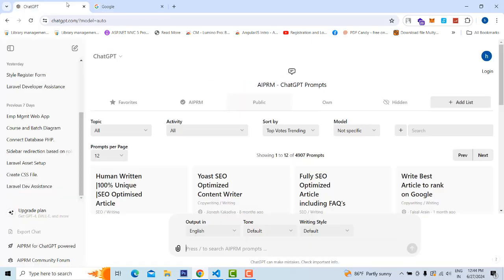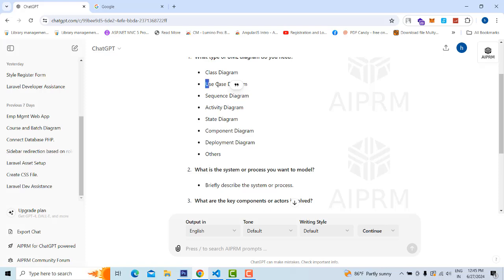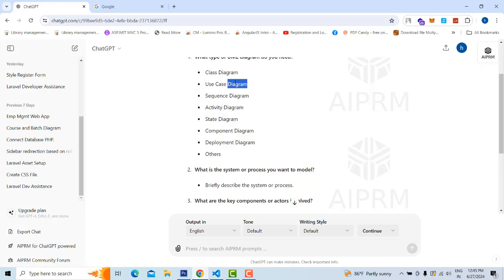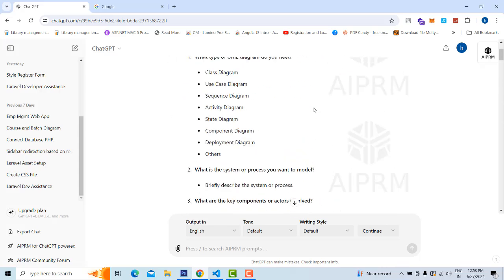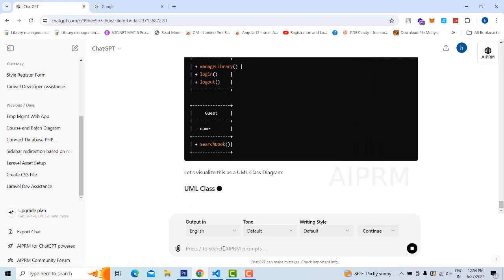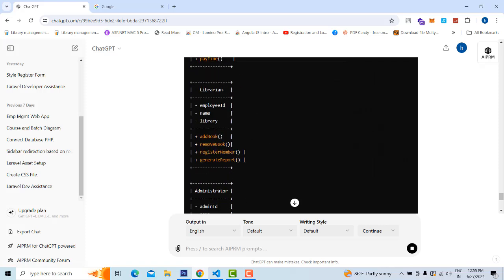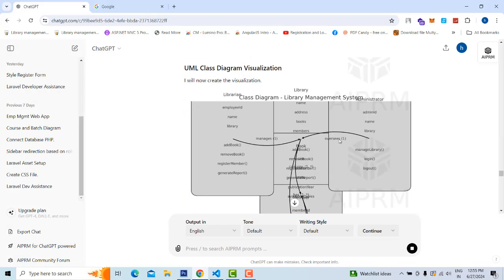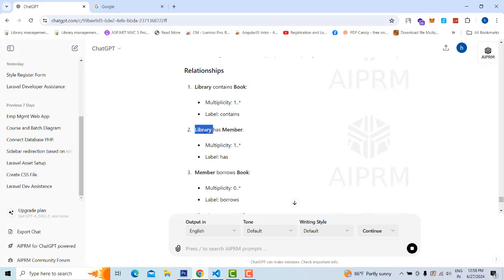How to Draw the Use Case Diagram using Chatgpt